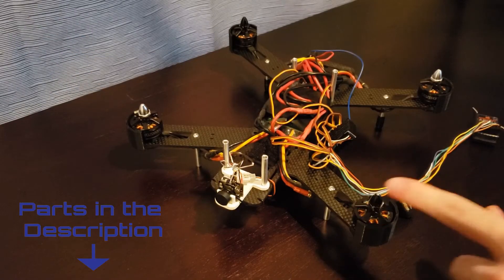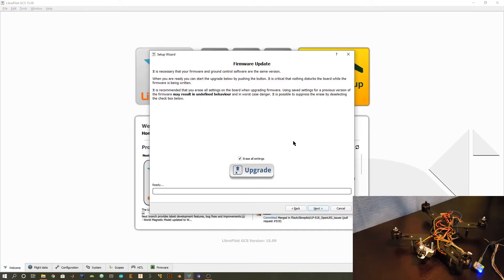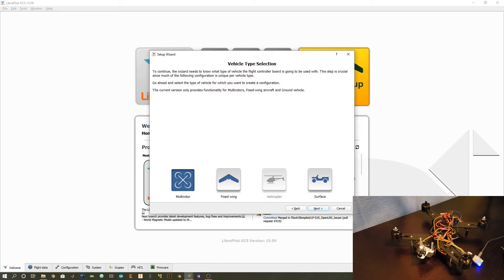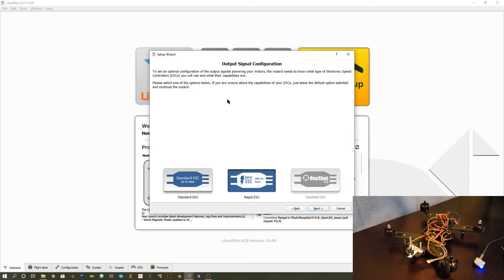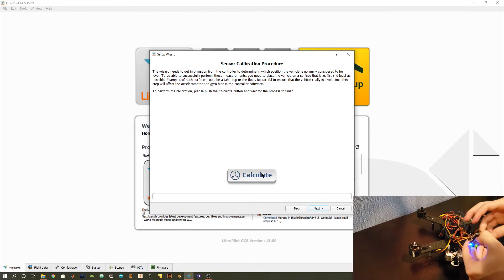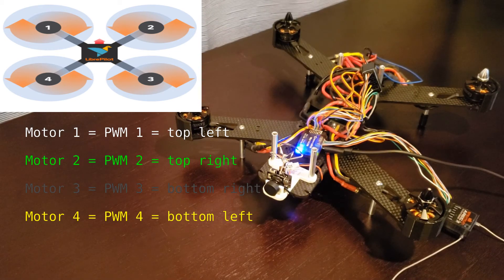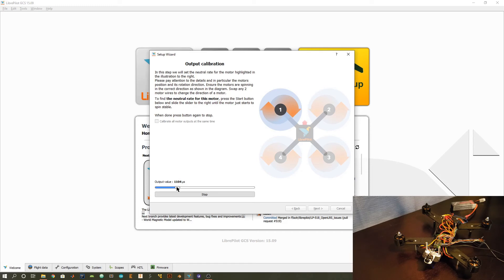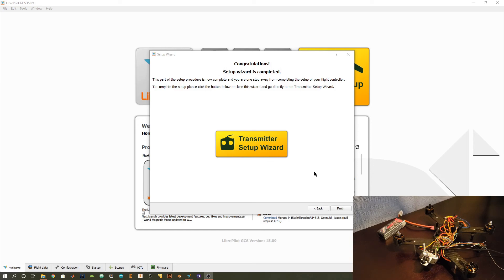CC3D Flight Controller Setup and Calibration with LibrePilot | Part 1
This is Part 1 of my CC3D Flight Controller mini series. In this series I'm going to show you how to set up and configure the CC3D with my QAV250 freestyle quadcopter. For this video I'm going to configure and calibrate the flight controller. In Part 2 I'm going to setup the flight controller with a transmitter with LibrePilot.

Flight Controller